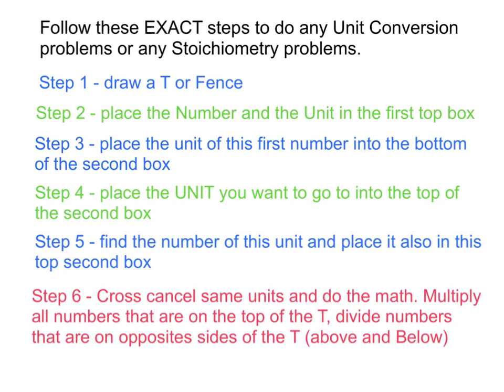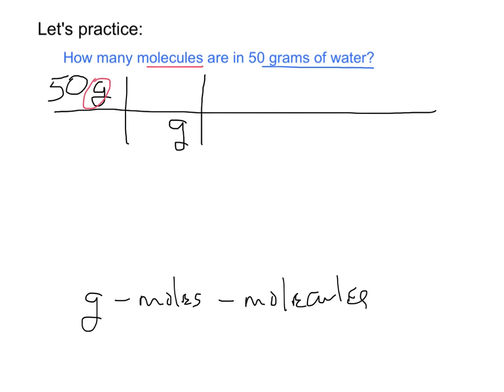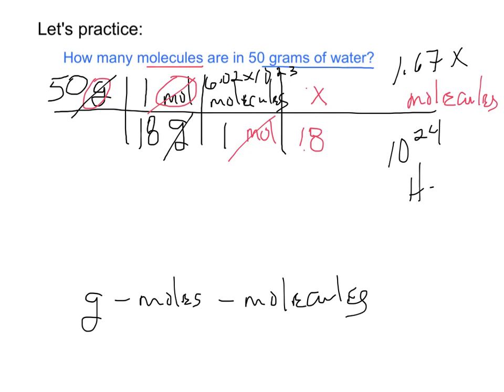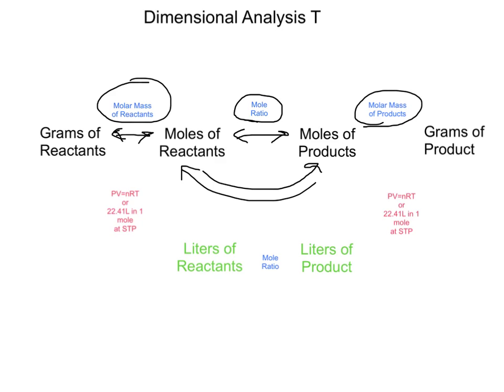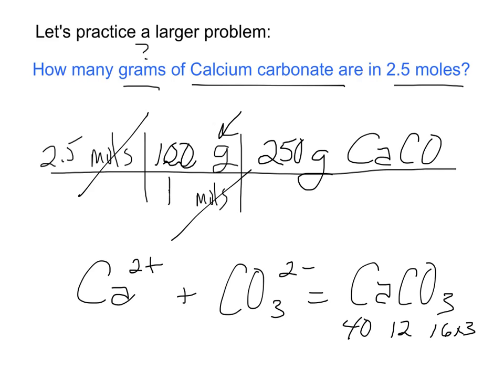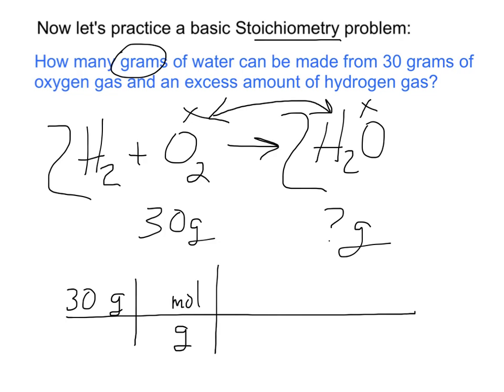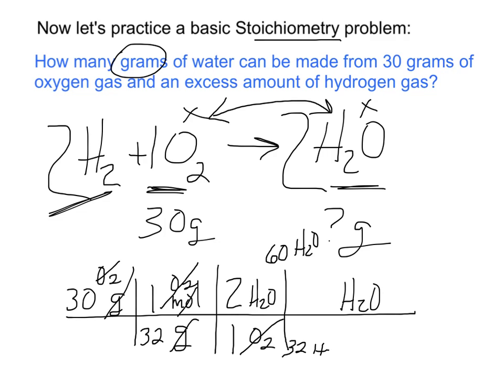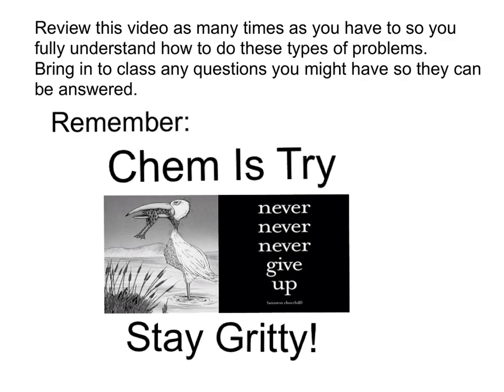B2 Solving Dimensional Analysis Problems